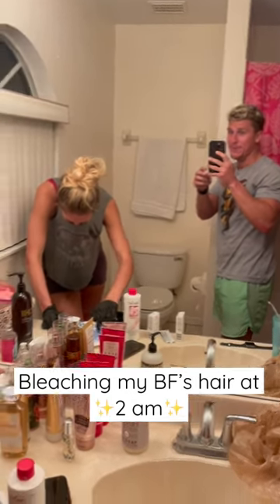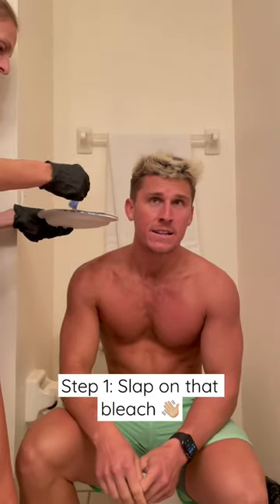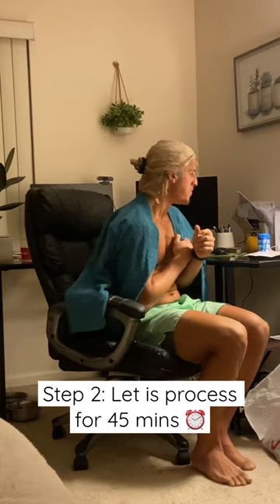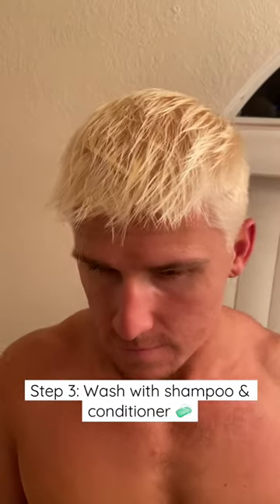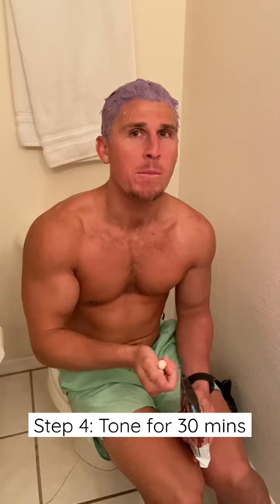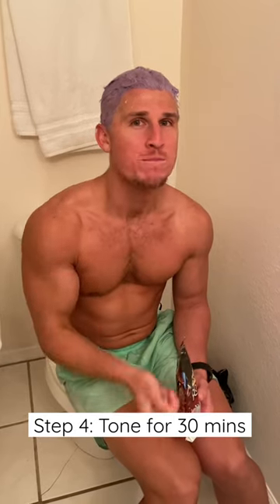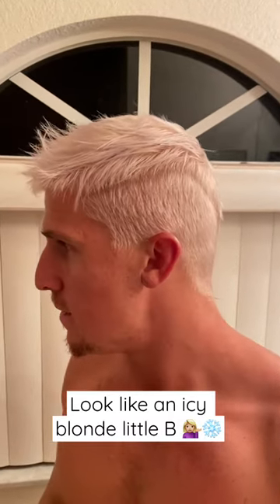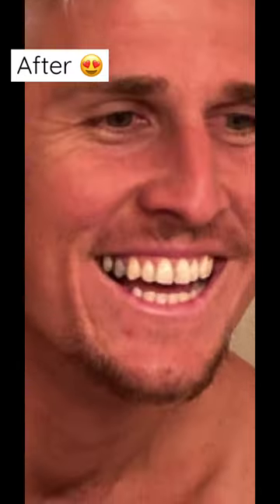Bleaching my BF hair at ✨2 am✨😭😭